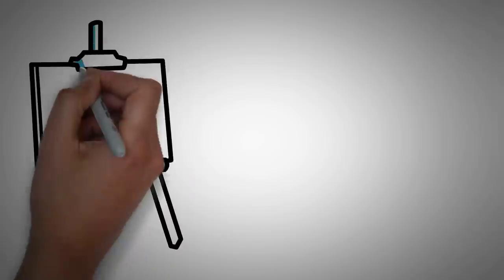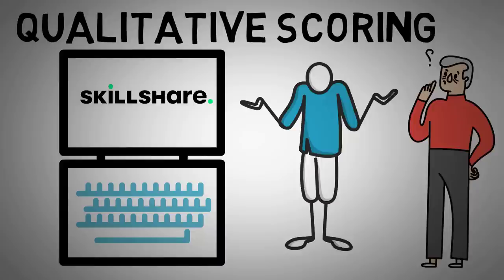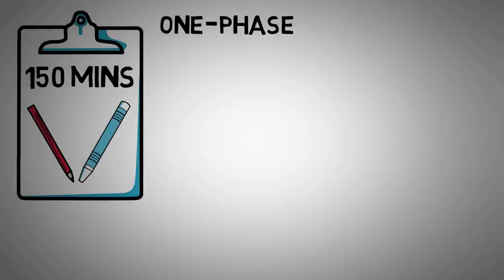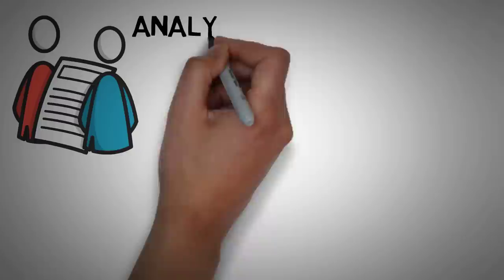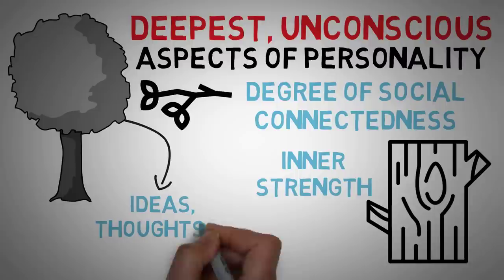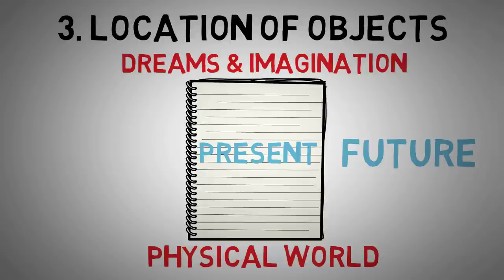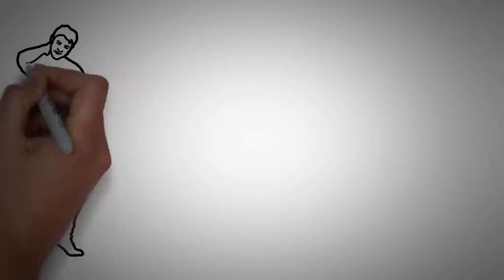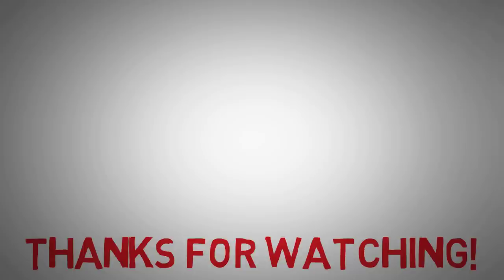The House-Tree-Person Personality Test (Examples Included)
Learn more about the House Person Tree Personality Test on my blog!